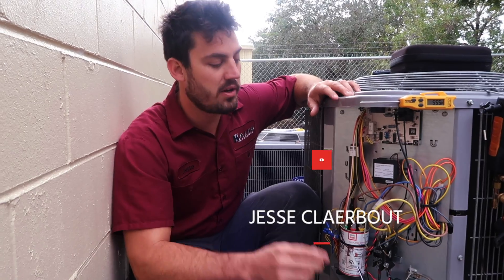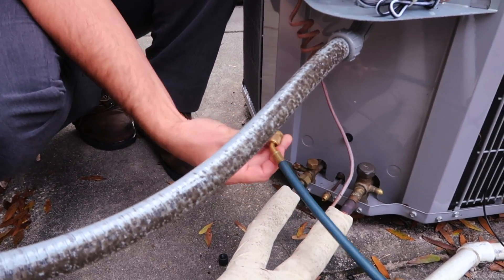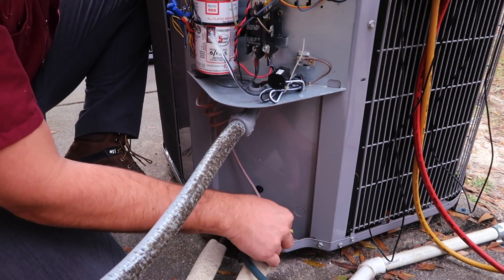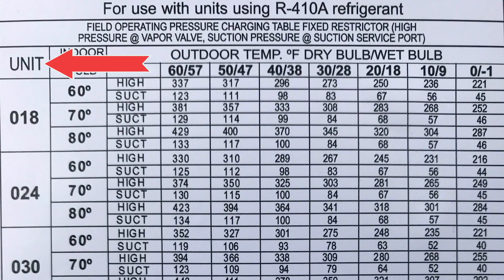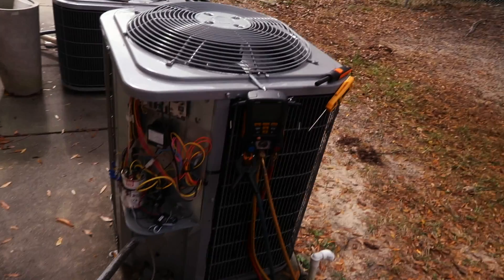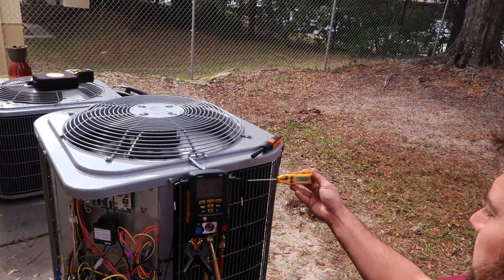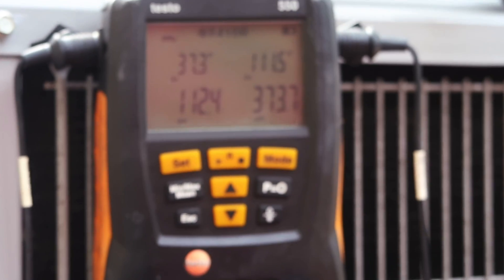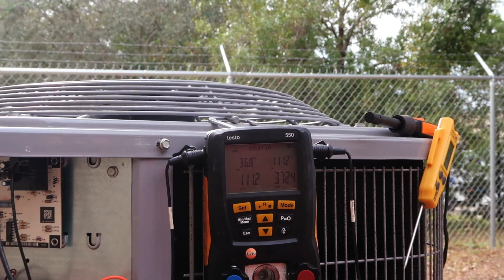Checking a Carrier Heat Pump Charge in Heat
Jesse shows his process of checking the charge of a Carrier heat pump in heat mode when the outdoor temp is below 65 degrees.

Checking the charge of a heat pump in cool mode is ideal, but it's not always practical when the ambient temperature is low. When we check the charge in heat mode, we must compare our temperatures and pressures to the values on the manufacturer's charts (in this case, we look at Carrier's charts).

First, you hook your low-pressure gauge to the common suction port. You can't check your liquid line temperature at the condensing unit in heat mode, as there's flash gas instead of subcooled liquid. However, you can hook up your high-pressure gauge to the "suction" port, which is really your discharge port in heat mode.

After letting the unit run for a little bit, we compare our temperatures and pressures to our Carrier charging chart. You select the unit type based on tonnage (24 equals a 2-ton unit because 24/12=2), and then you select the indoor dry-bulb temperature. Then, at the top, you find your outdoor temperature. See where the two intersect, and you should find your desired pressure readings.  Compare that to the readings you received on your gauges or probes.